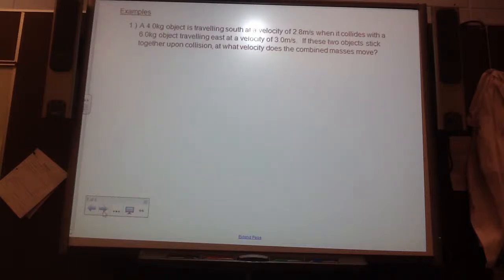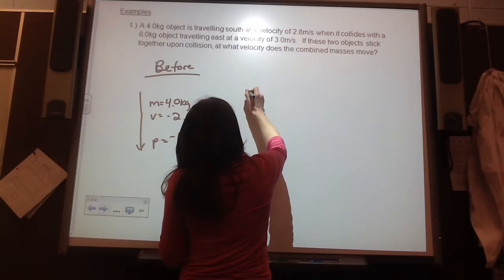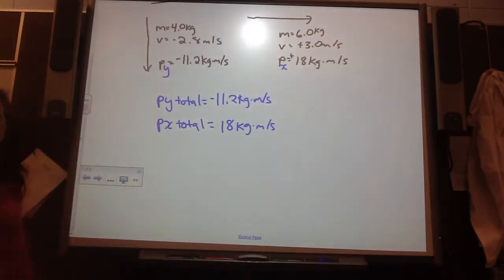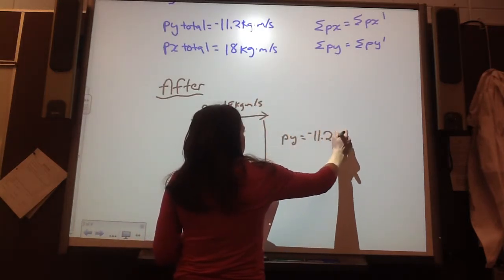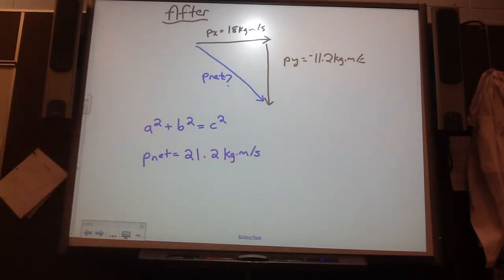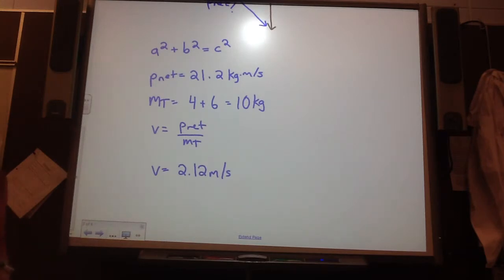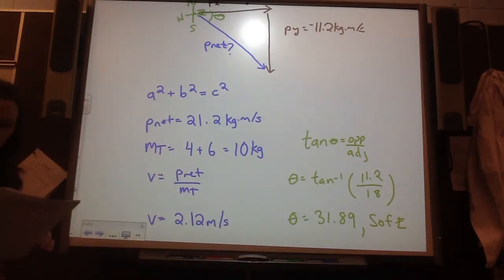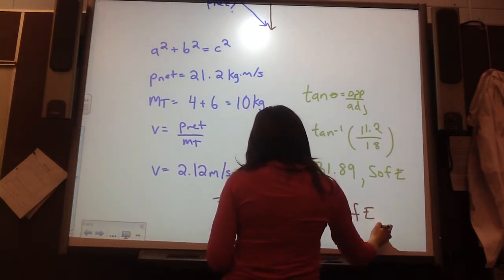2D collisions part 2